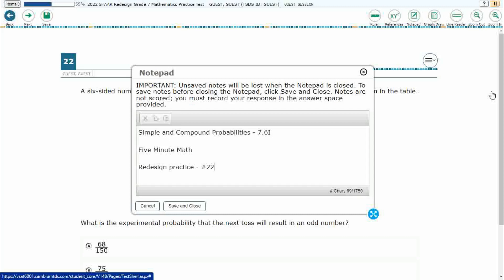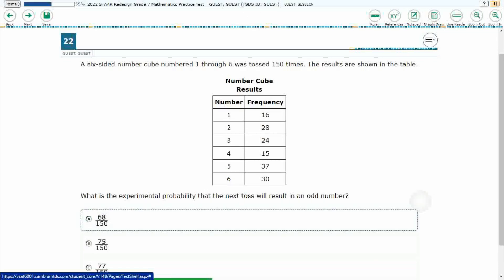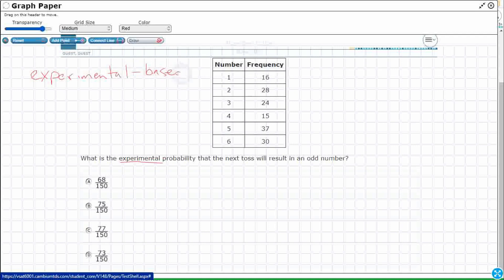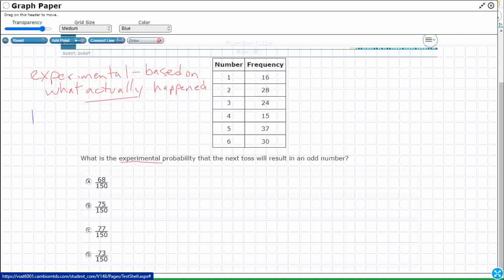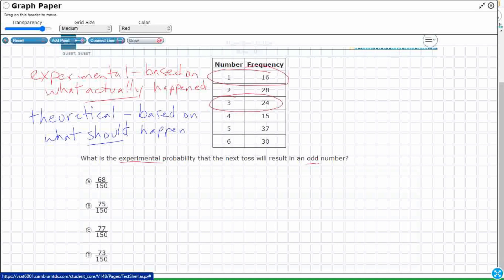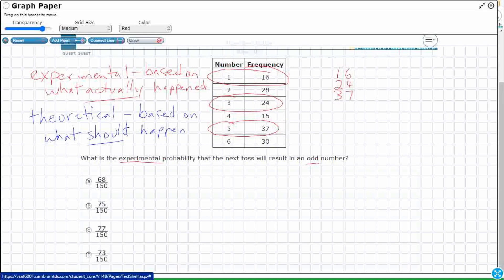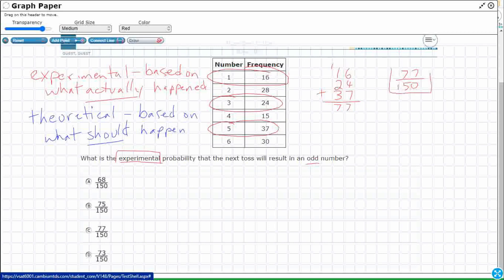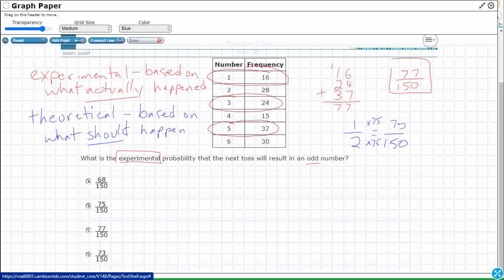7th Grade STAAR Practice Simple and Compound Probabilities (7.6I - #14)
Practice determining experimental and theoretical probabilities related to simple and compound events using data and sample spaces with a test item from the redesign practice STAAR test (#22 - 7.6I).